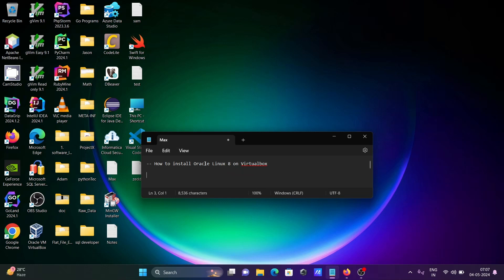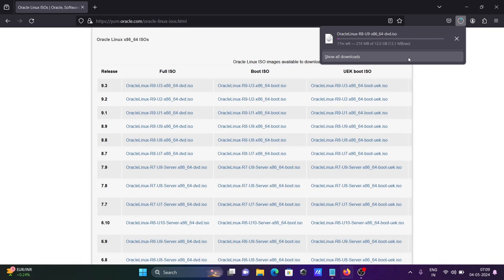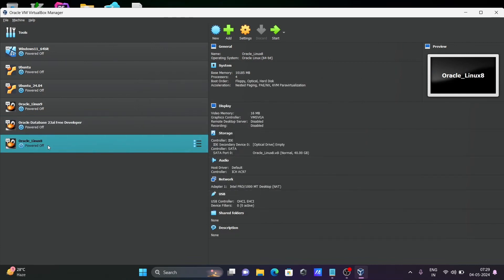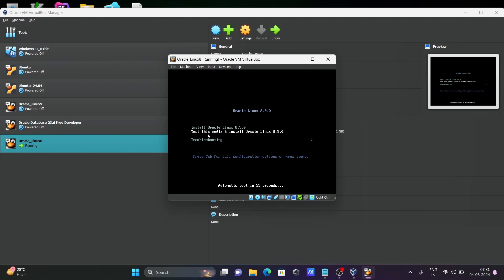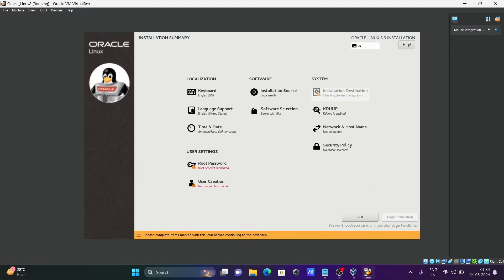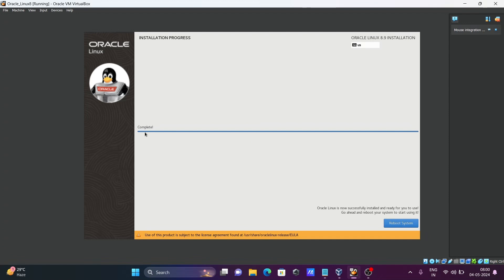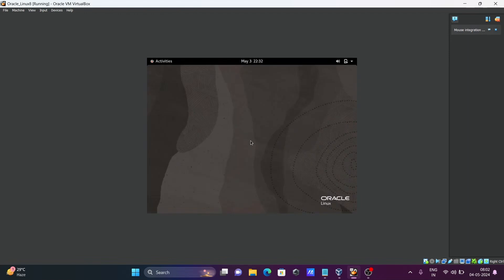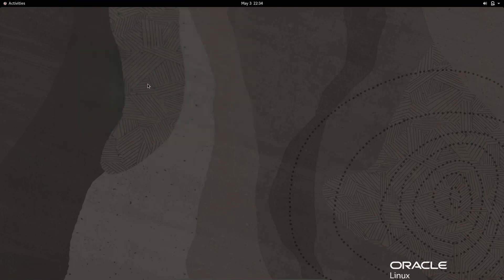How to install oracle Linux 8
Install oracle linux 8

install oracle linux 8 on virtualbox

Installing Oracle Linux 8

Oracle Linux 8